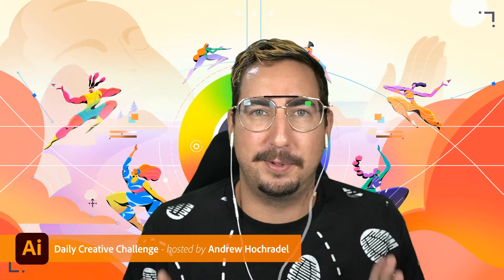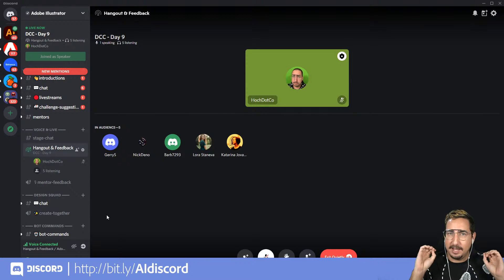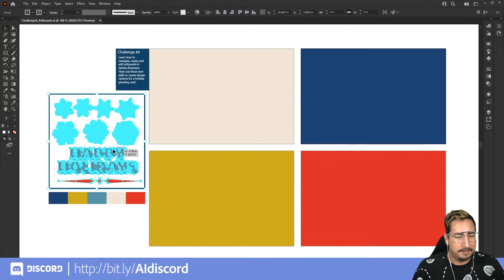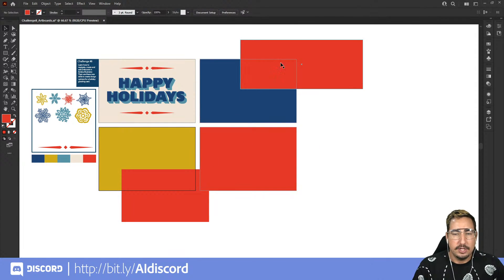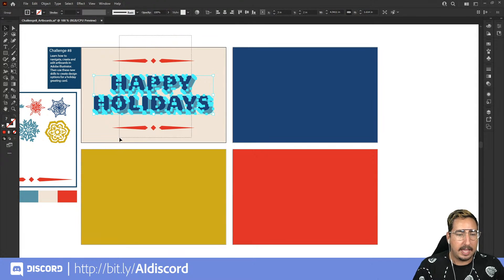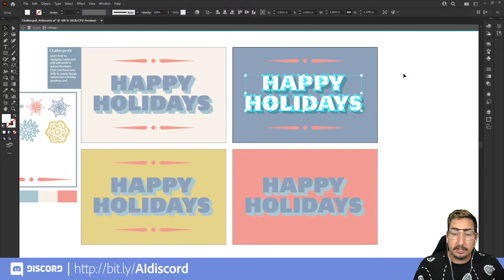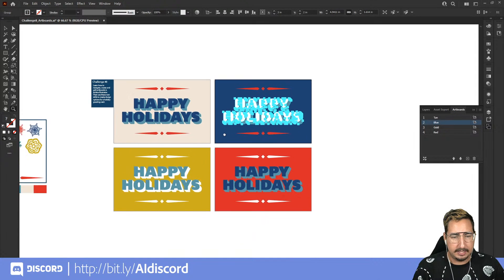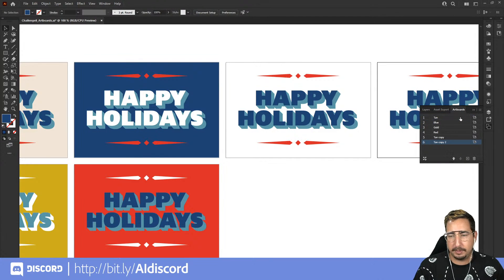Illustrator Daily Creative Challenge - Work with Artboards | Adobe Creative Cloud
CHALLENGE: Learn how to navigate, create and edit artboards in Adobe Illustrator. Then use these new skills to create design options for a holiday greeting card.

Join your host Andrew Hochradel each morning at 11:30am PT to learn how to approach each challenge using Illustrator. Complete 9 challenges by Friday, November 19th and you’ll be on your way to sharpening your skills. Get your questions answered, see what the community is creating and get feedback on your work!

Chapters
00:00 Start
03:25 What is an Artboard?
04:27 Copy and paste to multiple Artboards
06:27 Artboard Tool - Artboards panel
07:45 Reorder Artboards options - creating new Artboards
09:54 Resizing and moving Artboards
12:01 Creating Artboards from shapes
13:01 Export for Screens - multiple file saving options
15:32 Q&A session